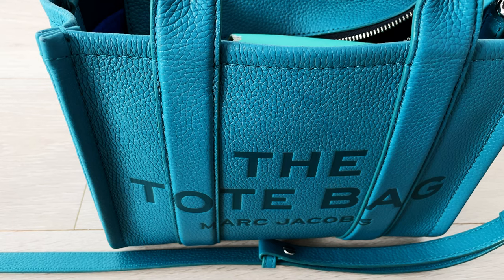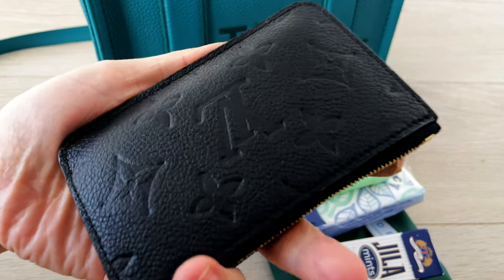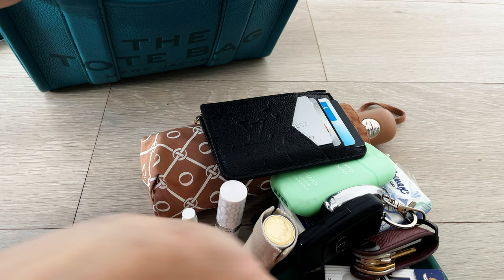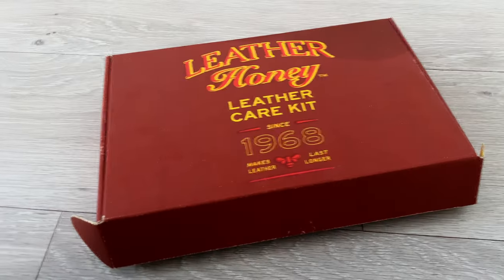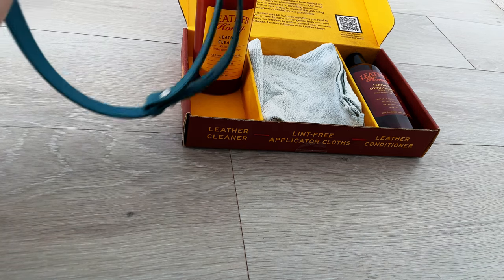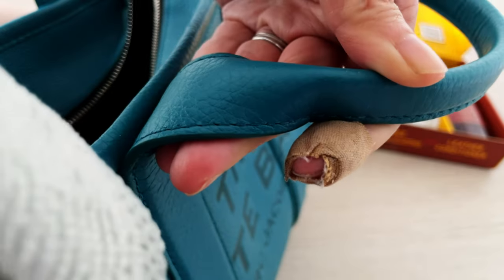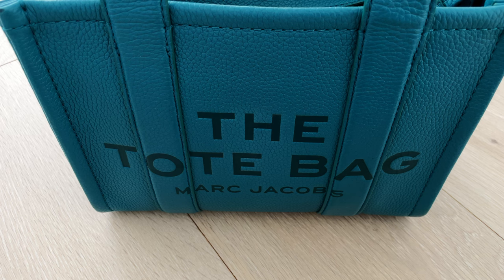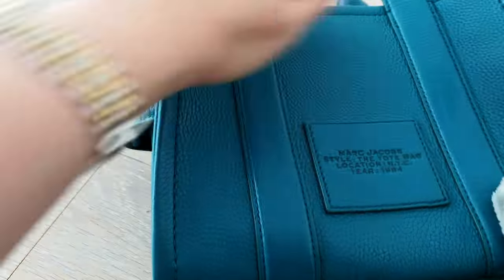What's in my Marc Jacobs Tote bag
Showing you what's in my everyday bag for the rainy days (aka my Marc Jacobs tote bag) as a person trying to build a luxury minimalist bag collection. In the second half of the video, I will take you through how to clean this designer handbag using the leather honey care kit.

*Marc Jacobs The leather tote bag (small)

Oroton umbrella

*Kind Bag ecobag

*JILA peppermint mints

*Haan hydrating hand sanitiser spray

Louise Vuitton Romy card holder in Empreinte Leather

*Orbitkey Key organiser

*Elizabeth Arden Eight Hour Cream Lip Protectant

Hermes Lipstick Rouge Hermes 19 Satine Rose Bruyere

Chanel Coco Mademoiselle Eau de Parfume sample spray

*Shout Wipes - Stain treater Towelettes

*Slip Silk hair tie

Bag insert - Etsy shop BlueValley

*Leather Honey Leather Care Kit

TIMESTAMPS
00:00:00 Intro - Marc Jacobs The Tote Bag
00:01:23 What is in my bag
00:05:45 How to clean designer handbag

MENTIONED CHANNEL and Videos

ABOUT ME
I'm based in Australia and I am so excited to share my new love for luxury and beautiful things with you, but in a mindful way. Following the concept of buy less, buy better and make it last. I am a working mum with a young family and a dear husband who's completely not interested in designer fashion items - so they keep me grounded.